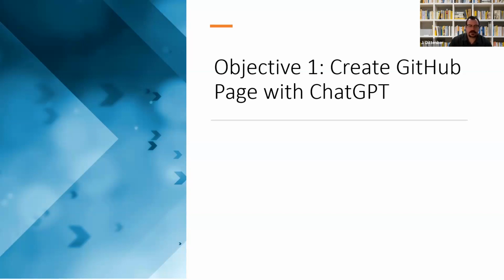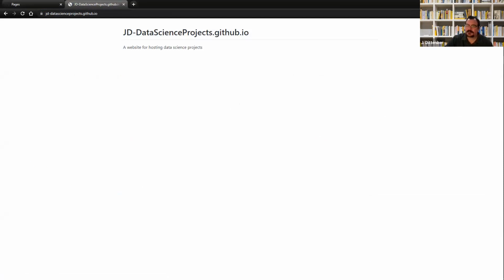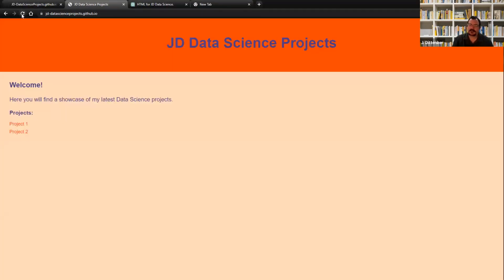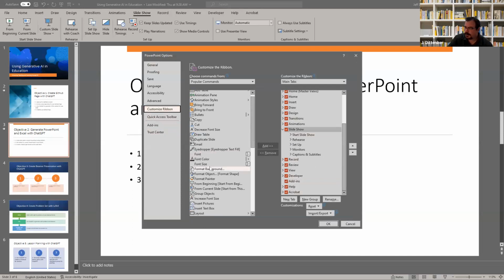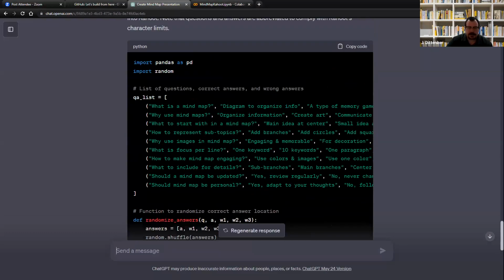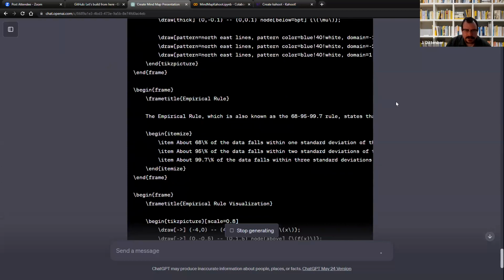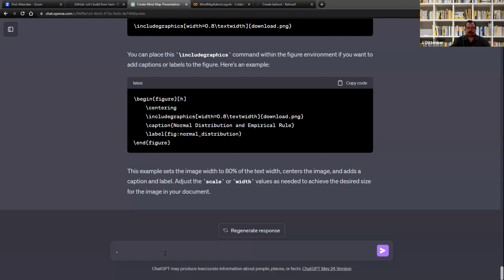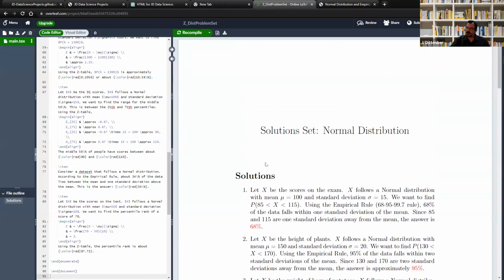From Theory to Practice: Implementing Generative AI in Educational Settings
🌟 "From Theory to Practice: Implementing Generative AI in Educational Settings" 🎓 hosted by Dittenber Research Associates and discover practical strategies to incorporate generative AI into your teaching. Here's what you can expect from this engaging session:

🏫 Create an Efficient Classroom: Learn how to build a customized website with a scheduling feature, empowering you to optimize your classroom management and organization.

🖥️ Transform Presentations with AI: Unlock the potential of generative AI to create captivating and interactive presentations. Discover the best prompts and techniques to engage your students effectively.

⚙️ Navigate Challenges and Utilizations: Explore key challenges, concerns, and other applications of generative AI in educational settings, equipping yourself with the knowledge to effectively leverage this transformative technology.

🚀 Practical Takeaways: Receive a ready-to-use website template for immediate implementation. Gain actionable strategies and insights that you can apply directly in your teaching practice.

VBA template for feeding ChatGPT to create PPT (or you can do it manually):

Python code template for feeding to ChatGPT to create csv that can upload to Kahoot! (or you can do it manually):